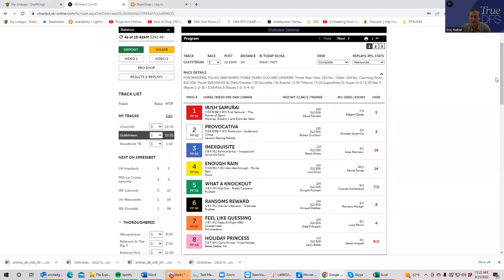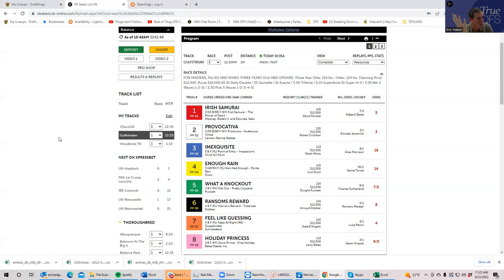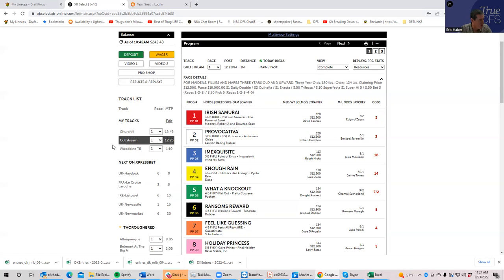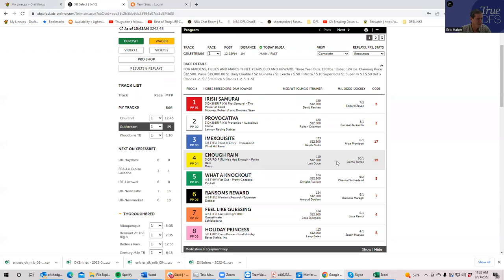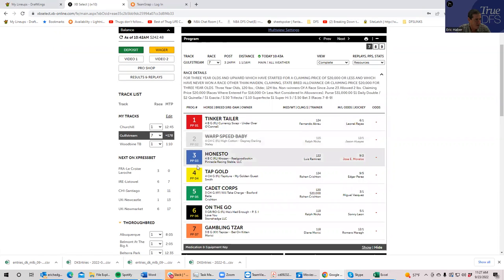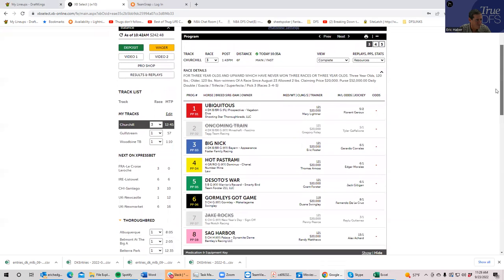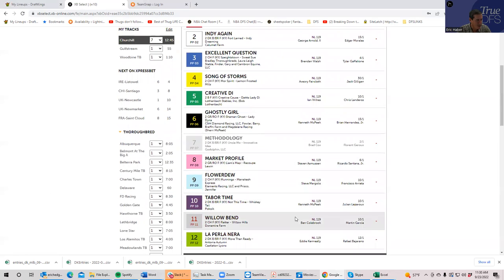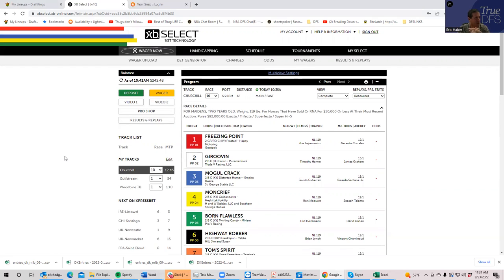HORSE RACING VALUES FOR SEPTEMBER 23, 2022